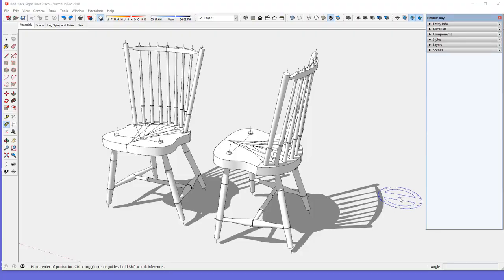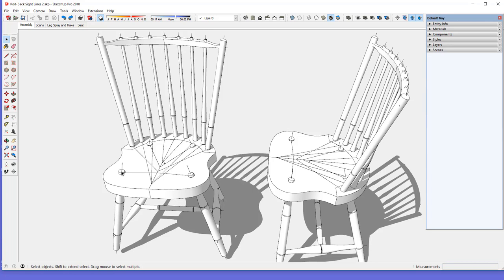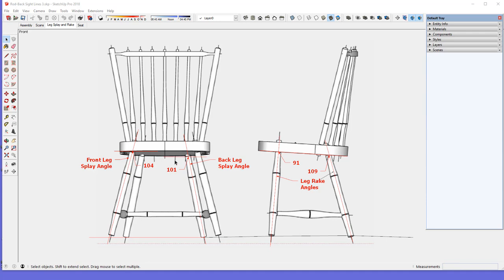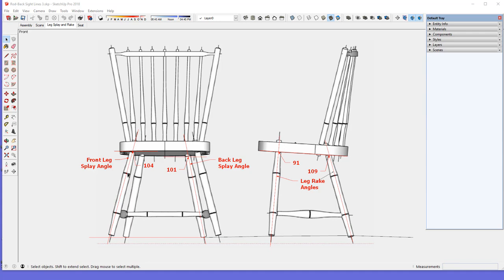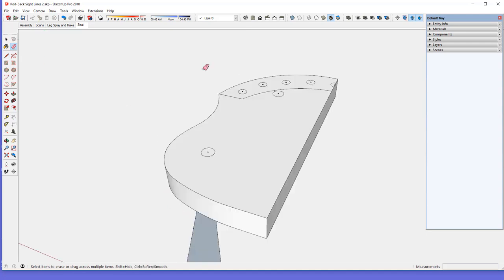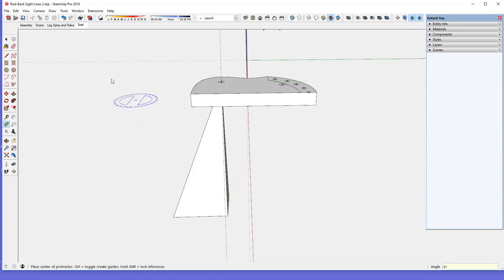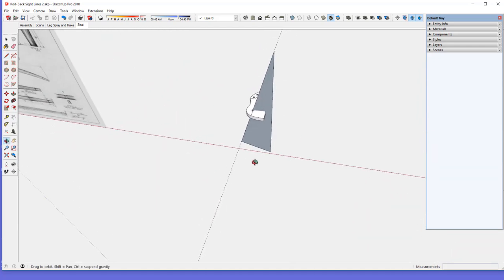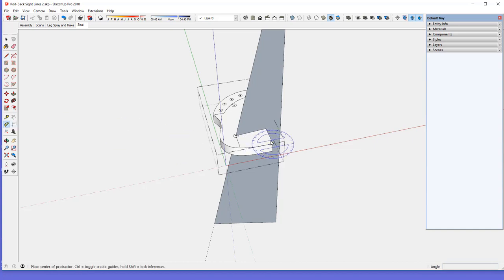Making Windsor Chair Sighting Lines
This shows my process for creating the Sighting Lines on a Rod-Back Windsor Chair. The Sighting Lines are used in the shop to assist in drilling accurate angled sockets for Legs and Stiles.